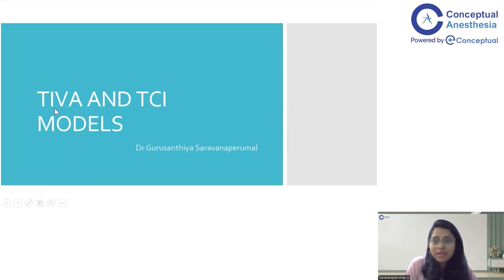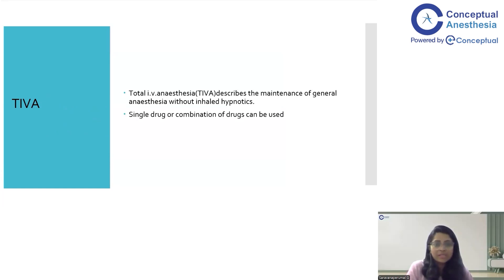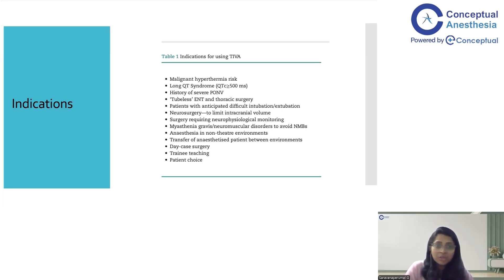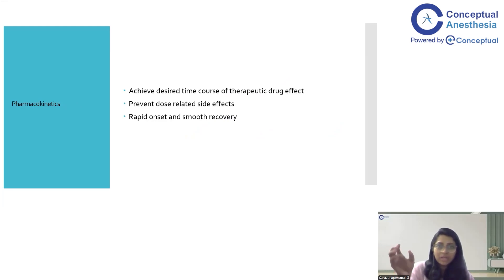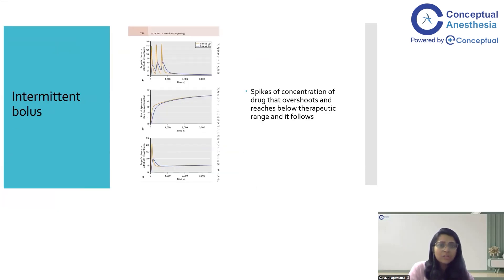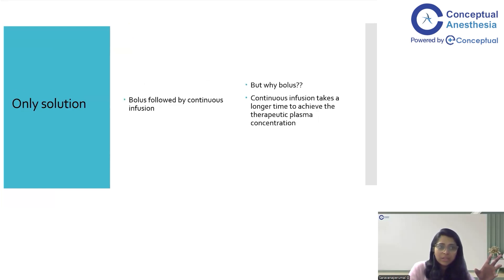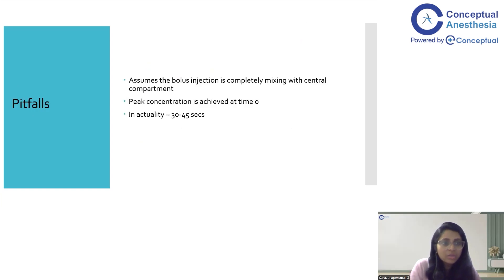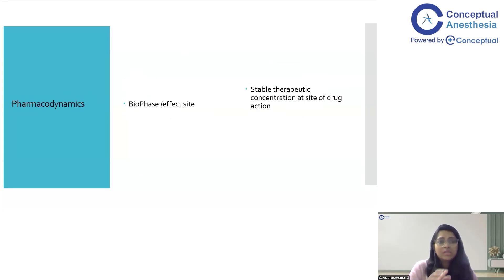TIVA & TCI Models Explained | Anesthesia Residency Video Lecture | Dr. Gurusanthiya S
In this detailed and easy-to-understand session, Dr. Gurusanthiya S Explain  TIVA (Total Intravenous Anesthesia) and TCI (Target-Controlled Infusion) Models — two critical concepts every Anesthesia resident must master.

🔍 Topics Covered:
- What is TIVA & When is it indicated?
- Practical uses of TIVA in clinical scenarios like neuromonitoring, ENT, and daycare anesthesia
- Understanding the 3-Compartment Model
- Key pharmacokinetics behind TCI
- Bolus vs Continuous Infusion
- Real-world implications in managing neuromuscular disorders, MH, and more

Don't Wait!